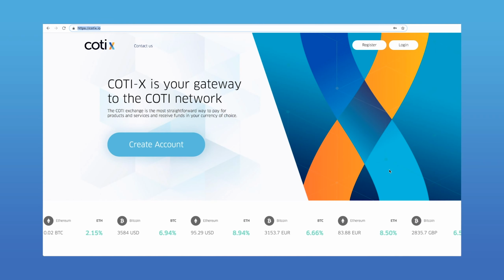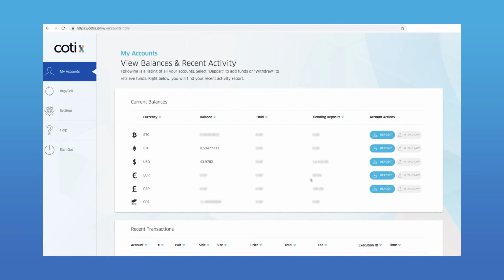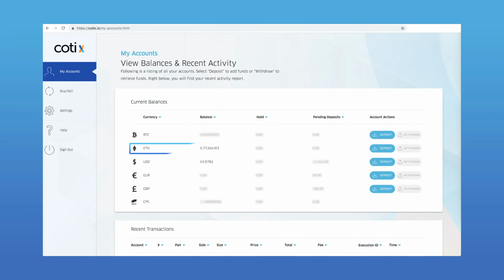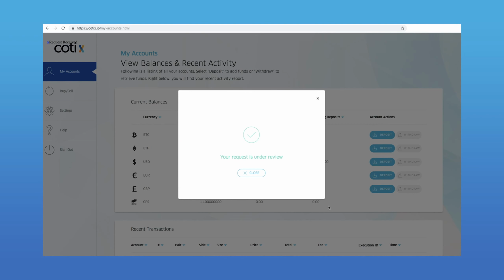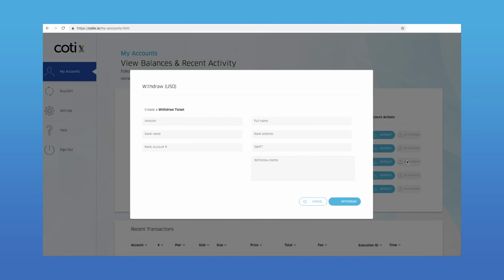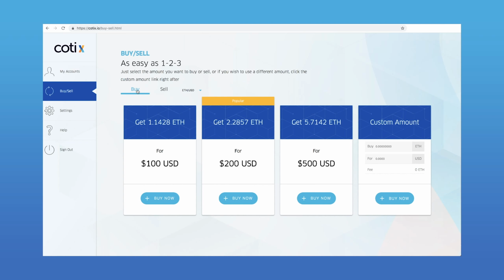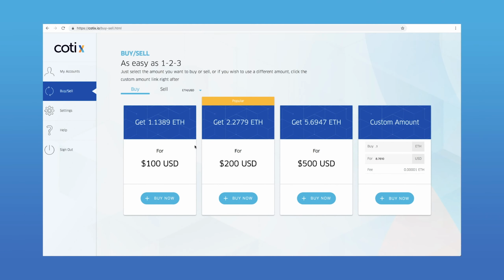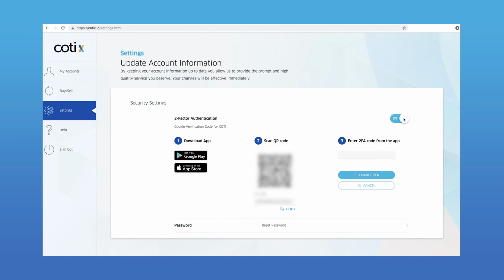COTI - X video tutorial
COTI-X, the currency exchange, and gateway to the COTI network has arrived! In this tutorial, we go over how to make deposits, withdrawals, buy and sell.